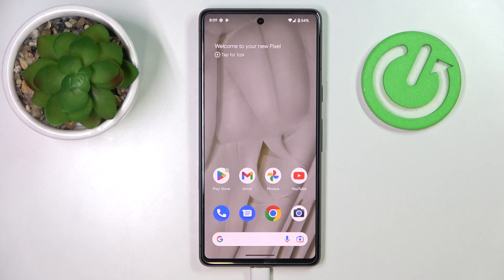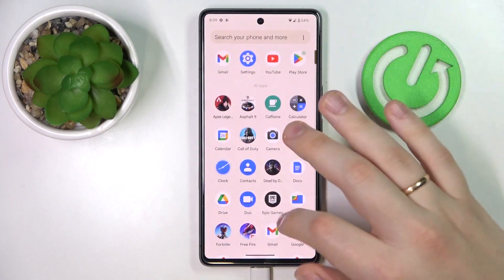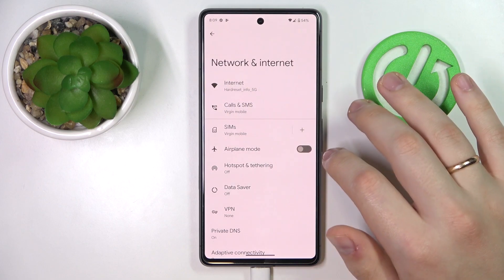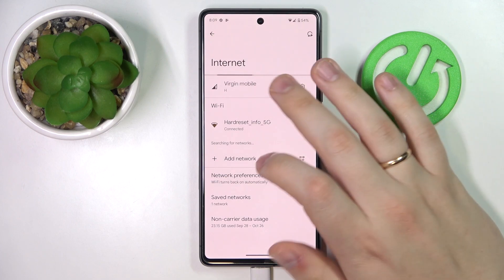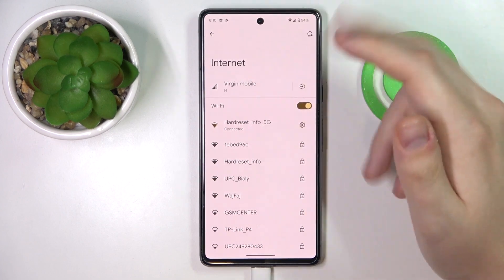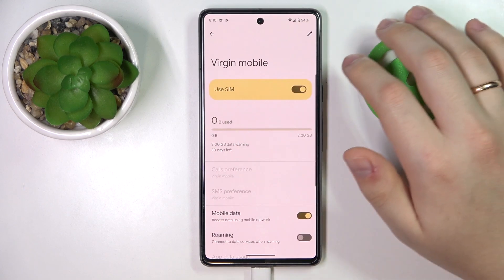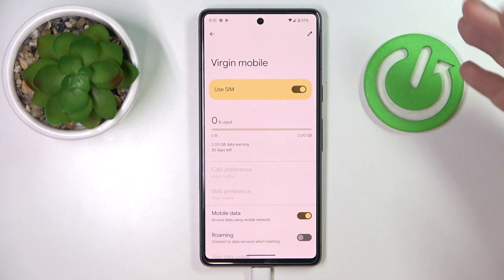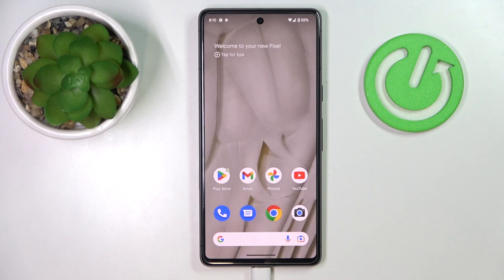How to Check Data Usage on GOOGLE Pixel 7 - Track Your Data Usage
Find out more info about GOOGLE Pixel 7:
Do you want to know how to check data usage on GOOGLE Pixel 7? You are in the right place. Here's how to check how much data is left on your phone.

How to check data usage on GOOGLE Pixel 7? How to find data usage on GOOGLE Pixel 7? How to check your data usage on GOOGLE Pixel 7? How to track your data usage on GOOGLE Pixel 7?